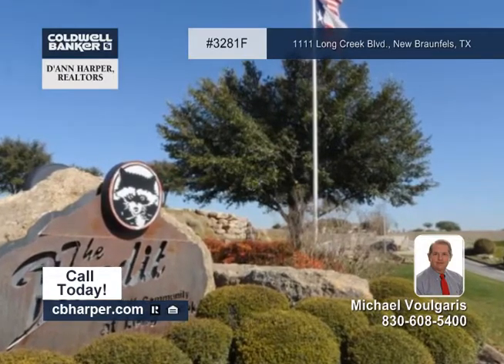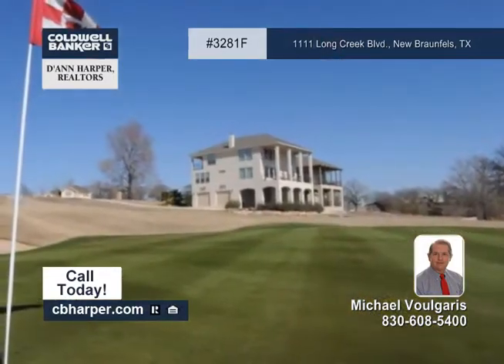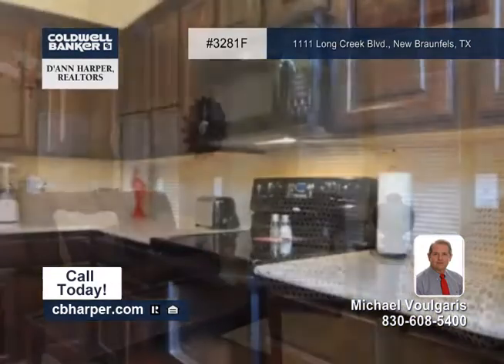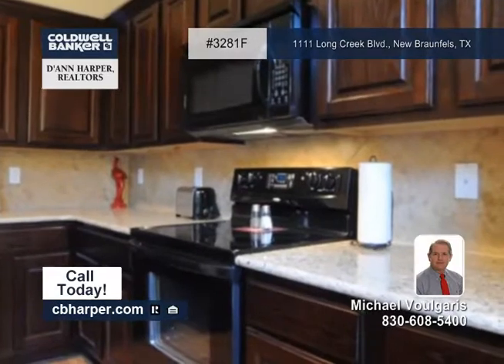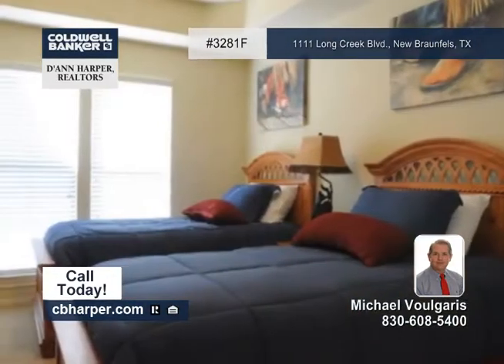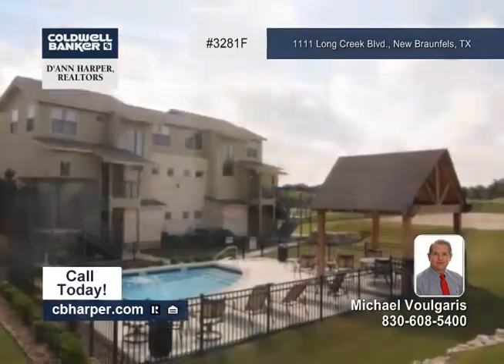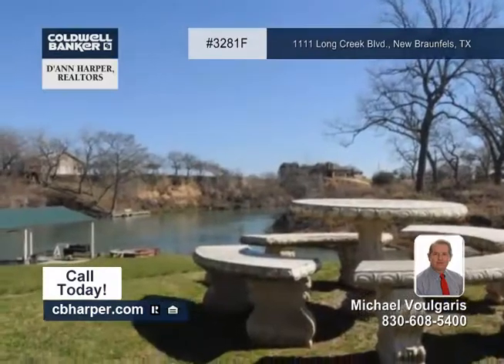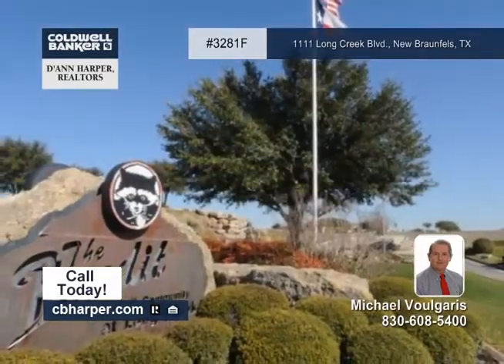1111 Long Creek Blvd. - New Braunfels, TX